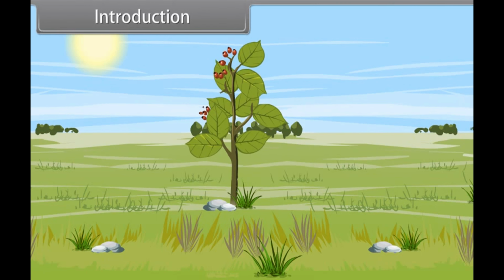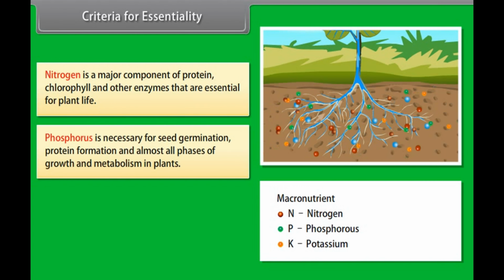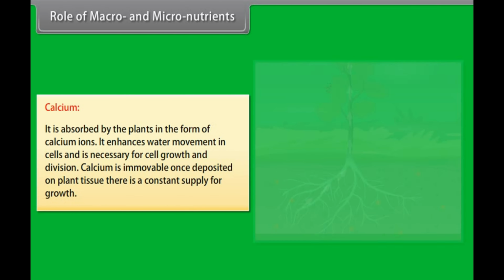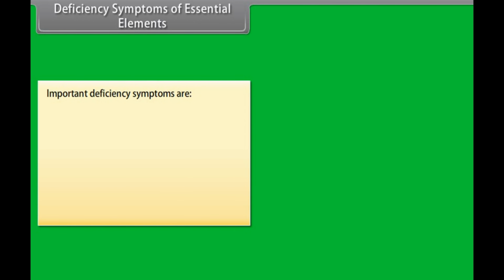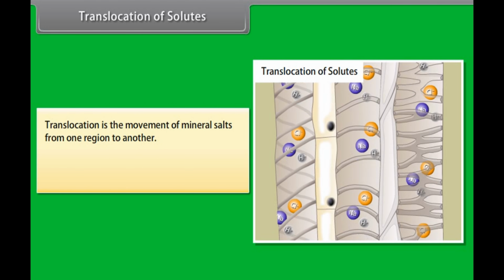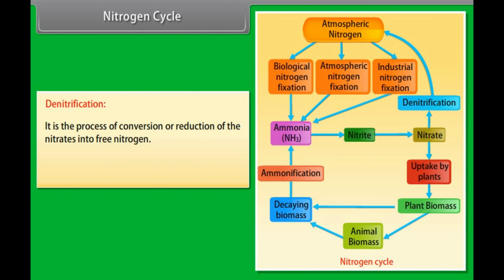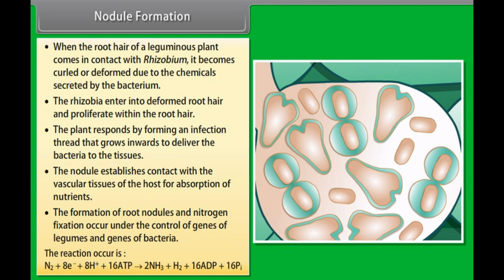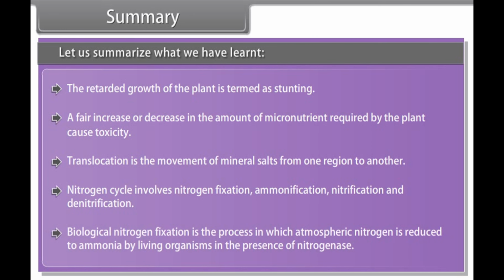C11-Bio- Chapter 12 Mineral Nutrition